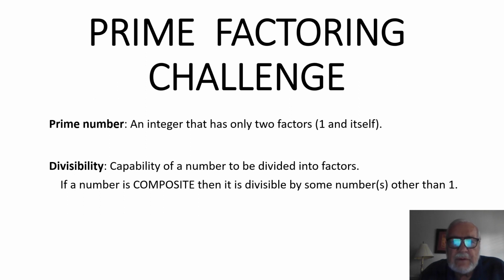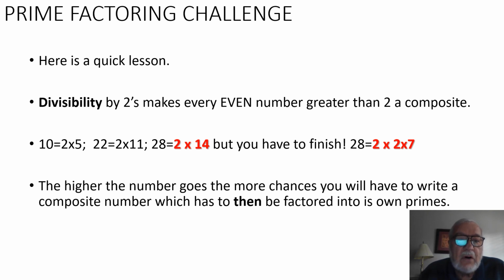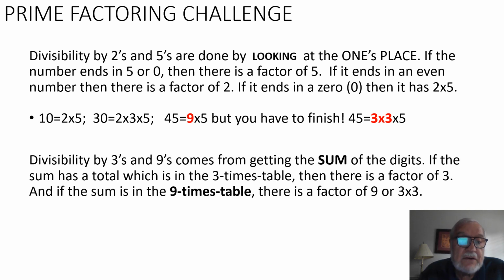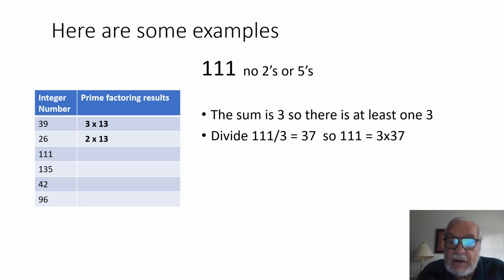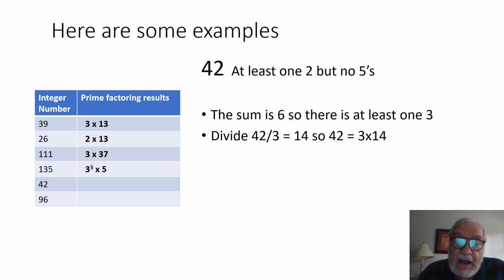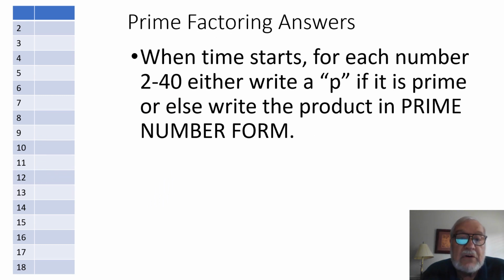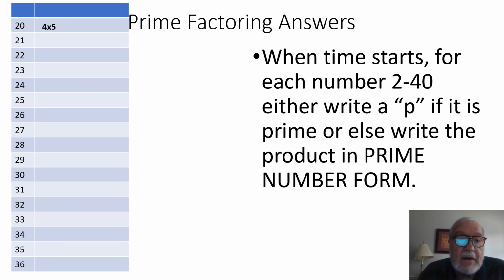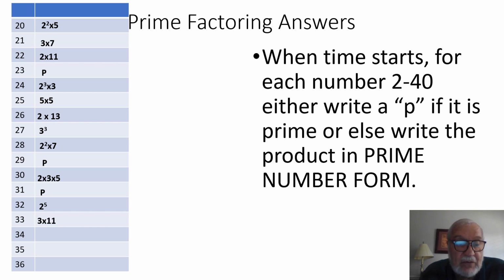PRIME FACTORING CHALLENGE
This video explains how to factor numbers 2-40 into their PRIME factors. The game involved uses a lined paper to practice factoring numbers.